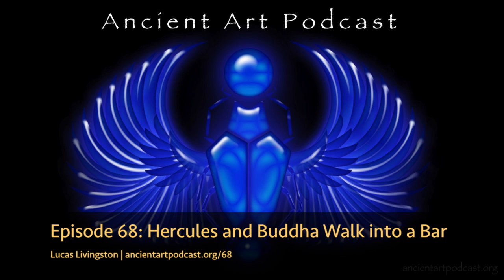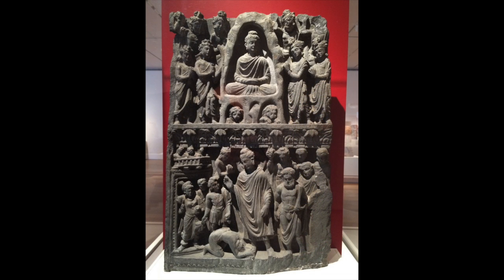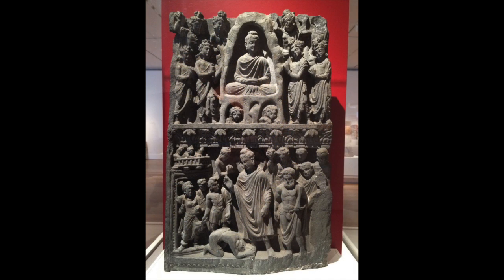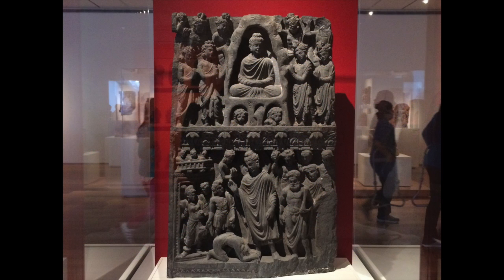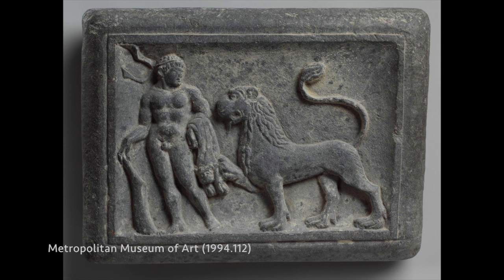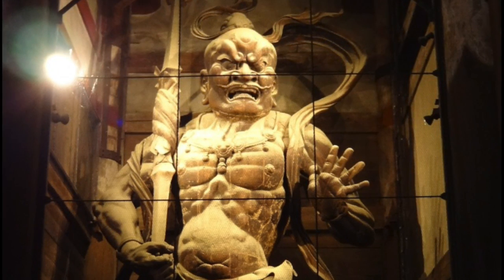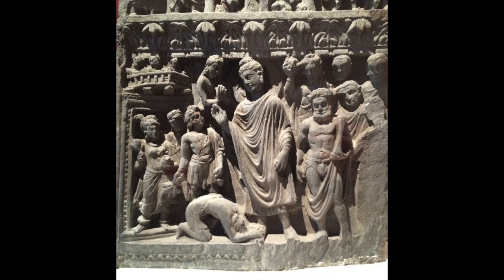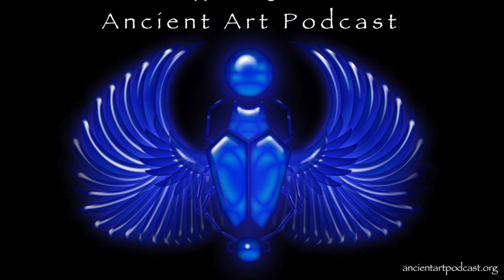Hercules and Buddha Walk into a Bar (Ancient Art Podcast 68)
Last time in episode 67 we learned all about a Buddhist relief carving in the Art Institute of Chicago. We met two Buddhas — one legendary and one historical — Dipankara and Shakyamuni. Now the promised bombshell. The reason you all came back. This muscular, shaggy-bearded, club-wielding brute next to Buddha. Why in the world in a Buddhist work of art does the legendary Greek hero Hercules make an appearance?

Image: Relief with Buddha Shakyamuni Meditating in the Indrashala Cave (top) and Buddha Dipankara (bottom), Gandharan region, Kushan period, 2nd/3rd century, Art Institute of Chicago, 2015.447.

For the transcript, image credits, and more,